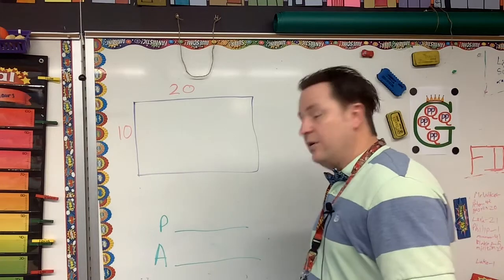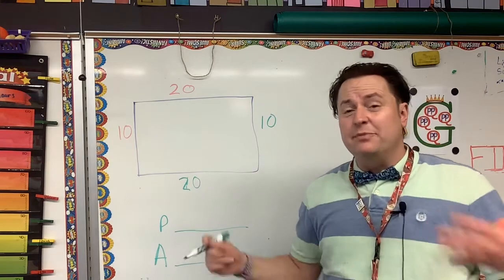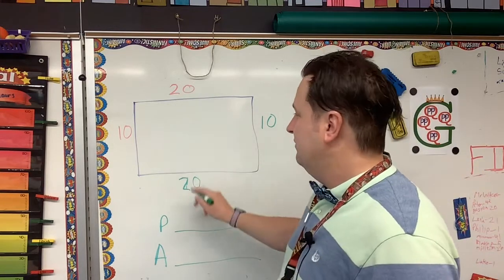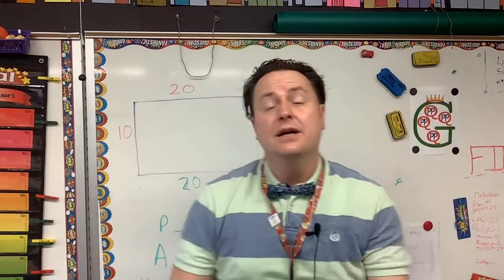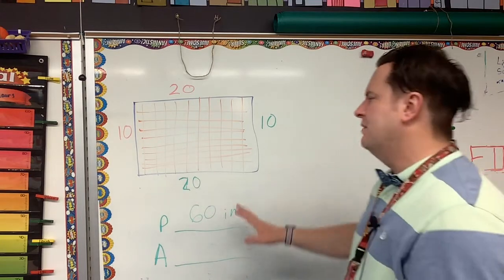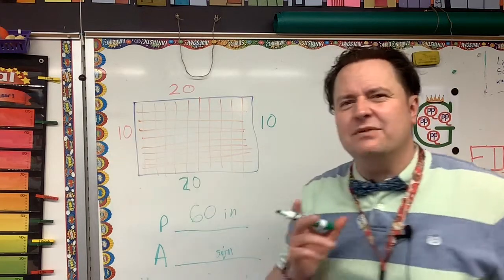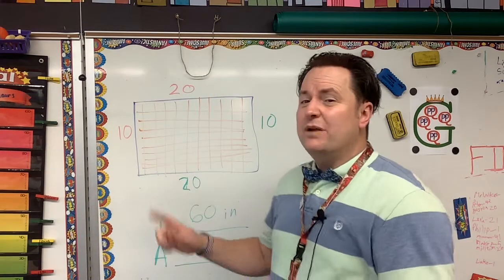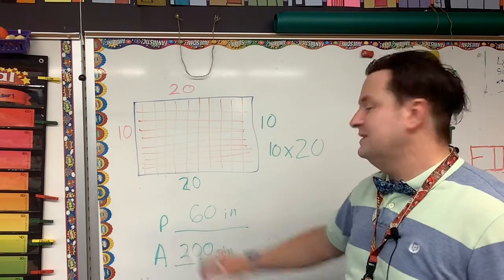8.11 main lesson